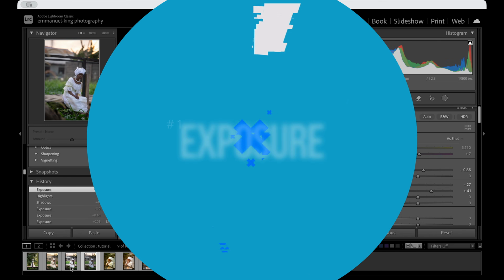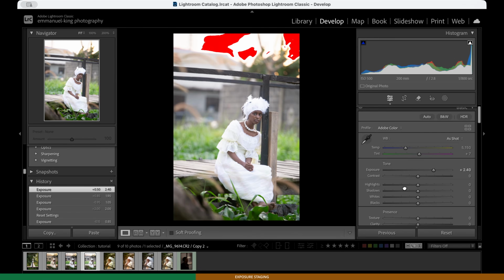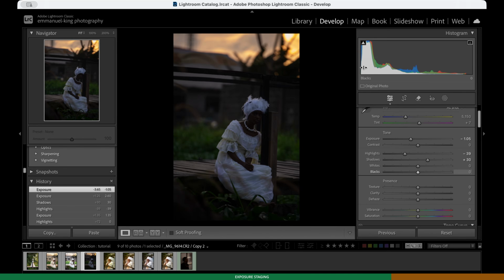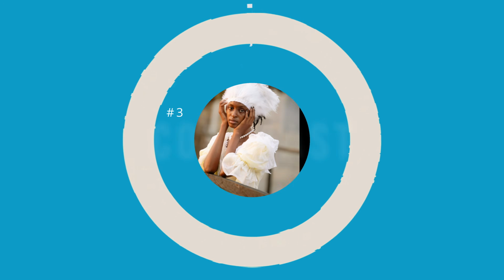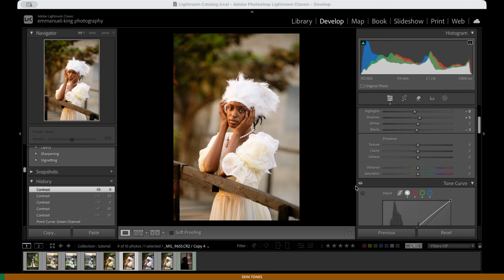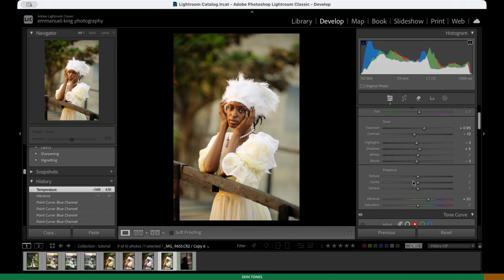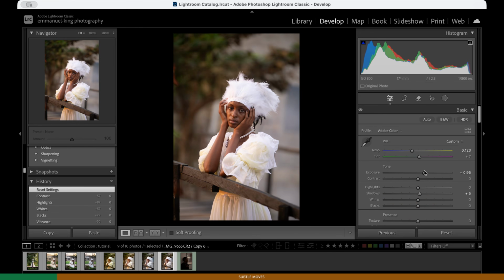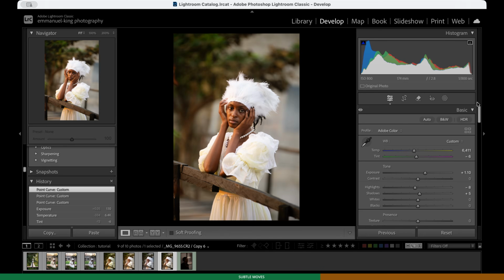5 Lightroom Mistakes That Make Your Photos Look Worse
Your photos can be well shot and still fall apart in Lightroom.

In this video, I go through 5 common mistakes beginners make when editing in Adobe Lightroom, from pushing exposure too far to ruining skin tones and over-editing the final image.

We cover:

How to use the histogram instead of guessing exposure
Why white balance shouldn’t be used as your colour grade
What the contrast slider is actually doing
How bad adjustments affect skin tones
Why building an edit step-by-step usually gives you a better result

The main idea is simple: less is more. Understand what each tool is doing before you move it.

Chapters

00:00 Intro
00:20 Exposure
02:29 White Balance
03:19 Contrast
04:10 Skin Tones
04:56 Over-editing
06:38 Final Takeaway

Emmanuel King Itegboje is a filmmaker, photographer, director and colourist working through 3WM Productions and We Color Anything.